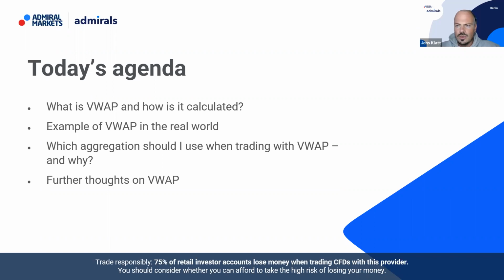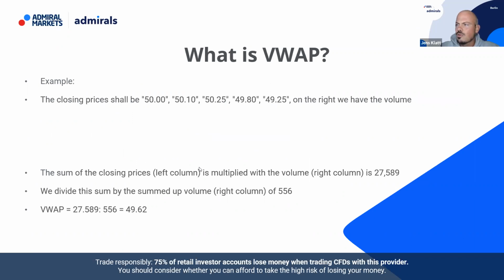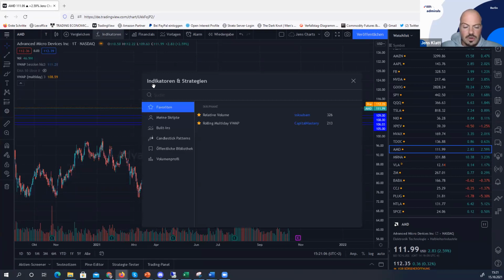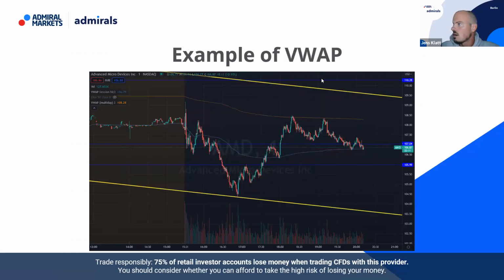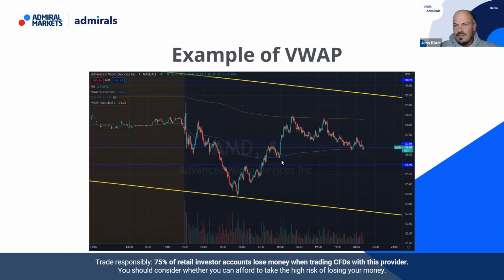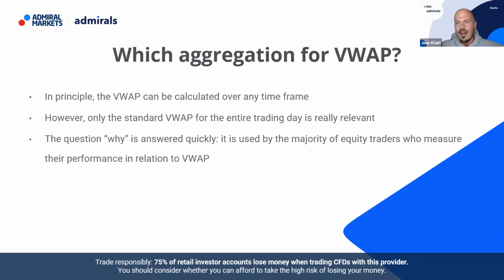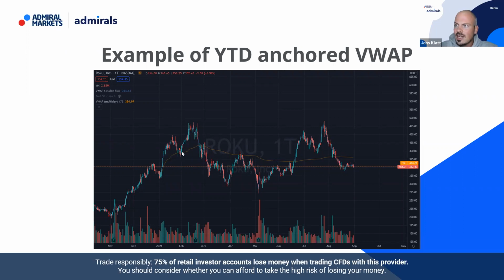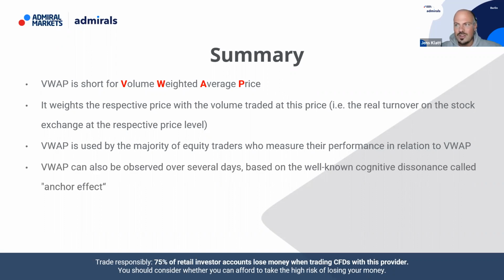Day Trading And Volume Weighted Average Price (VWAP) | Trading Spotlight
In this video, experienced trader Jens Klatt explains why stock traders use the Volume Weighted Average Price (VWAP) in their trading.

✅ What VWAP is and how it is calculated
✅ Example of VWAP in the real world
✅ Which aggregation you should use when trading with VWAP – and why?
✅ Further thoughts on VWAP